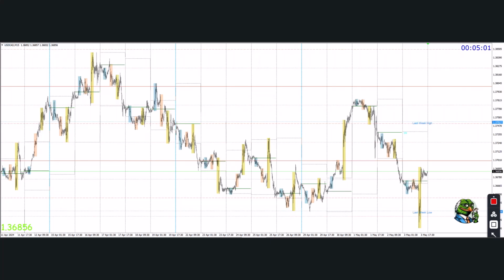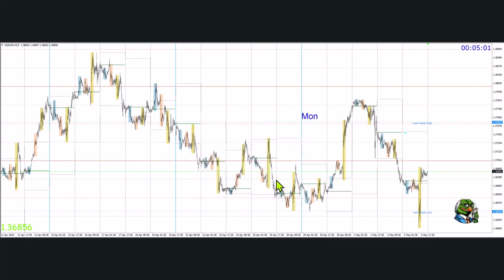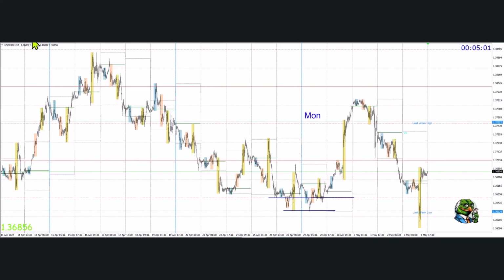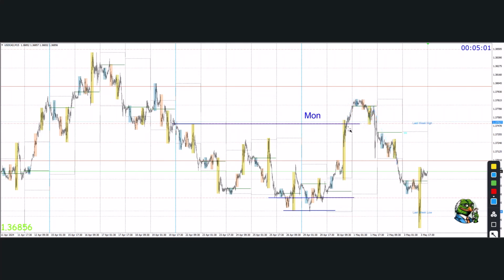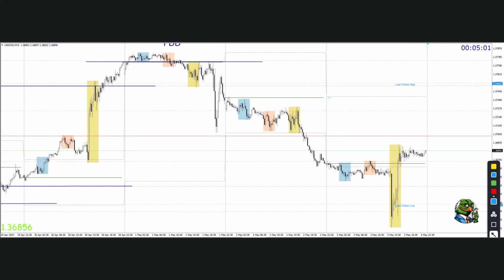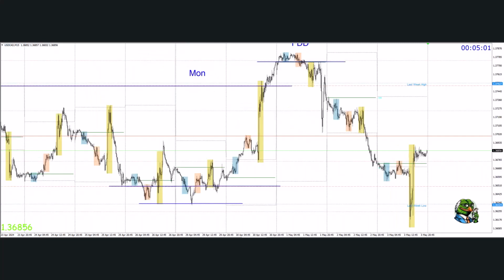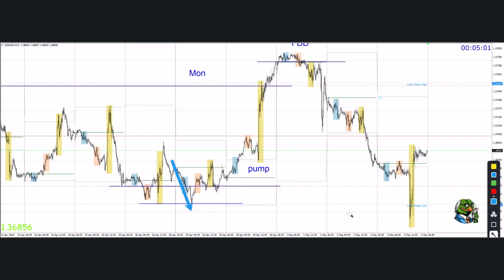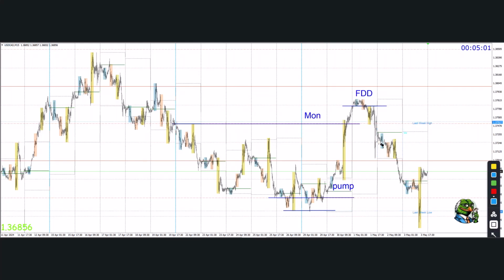Reading Price at High of Week Low of Week Fist Down Day Example 2